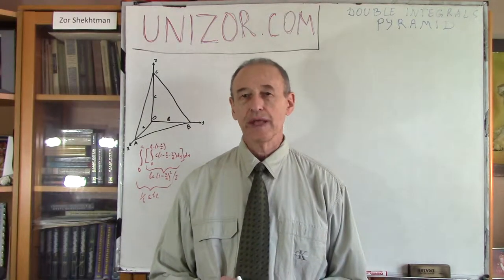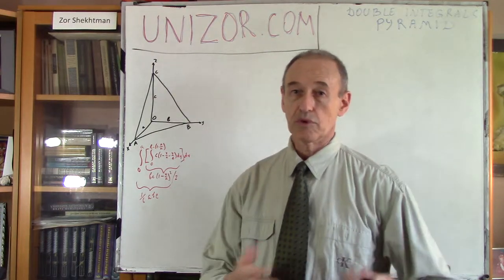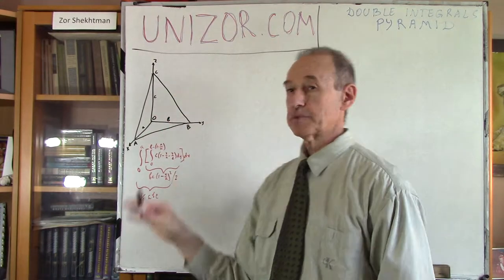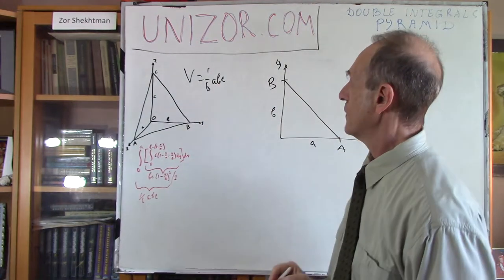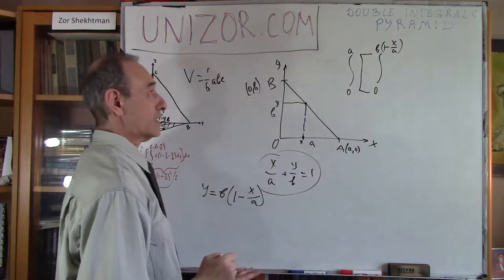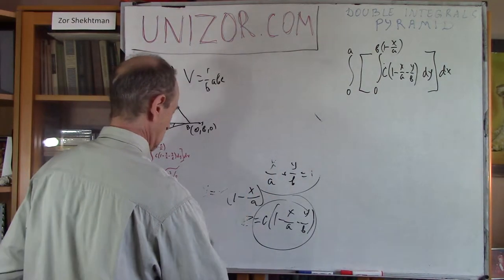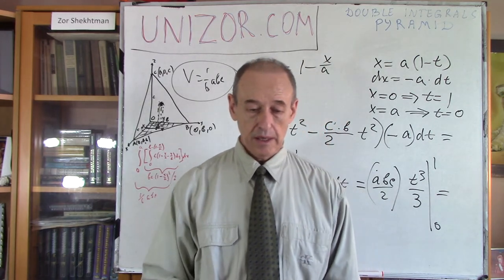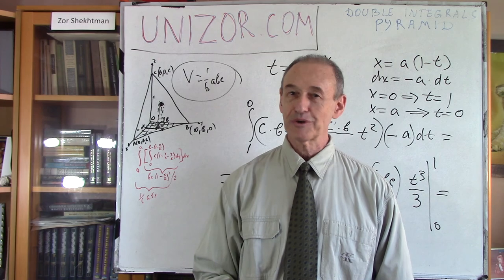Unizor - Double Integrals - Volume of Pyramid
Double Integrals - Volume of Pyramid

As another example of a double integral as a volume of a solid, consider a pyramid with three plains coinciding with three coordinate planes as follows:
base is a right triangle with vertex of the right angle at the origin of coordinates O and catheti OA (along the X-axis) and OB (along the Y-axis);
point C on the Z-axis is the top vertex of this pyramid.

Let the lengths of these sides be
OA = a
OB = b
OC = c
Our task is to calculate the volume of this pyramid using the double integral and techniques described in the previous lecture.

We can consider this problem as the problem of determining a volume of a solid bounded on the top by a plane going through three given points A, B and C and defined on the base triangle ΔOAB lying in the XY-plane.

Since we intend to integrate a function to determine a volume, let's express the plane going through points A, B and C as a function f(x,y) of two arguments x and y - coordinates of a point that belong to a base triangle.
Traditional equation of this plane in three-dimensional coordinates is
x/a + y/b + z/c = 1
from which follows the functional representation
z = f(x, y) = c·(1 − x/a − y/b)

Since our base in not rectangular, we have to pick the primary argument, let it be x changing from 0 to a. The argument y has limits that depend on the value of x in order for point (x, y) to be within our triangle. For each x, therefore, argument y should change from 0 to a point on the hypotenuse of our base triangle.
Equation of this line on a plane that goes through points A on the X-axis and B on the Y-axis is
x/a + y/b = 1
Therefore, the point on a hypotenuse that corresponds to X-coordinate x is
y = b·(1 − x/a)

So, for each primary coordinate x (from 0 to a) coordinate y is changing from 0 to b·(1 − x/a).

Using exactly the same logic as in the previous lecture, we can express the volume of this pyramid as a double integral of function
f(x, y) = c·(1 − x/a − y/b)
on a base triangle ΔOAB described by primary argument x changing from 0 to a and dependent argument y changing from 0 to b·(1 − x/a).

Now the formula for a volume of our pyramid would be
V = ∫[0,a] {∫[0,b]·(1−x/a) f(x,y) dy} dx
where

Let's perform the inner integration by y considering x constant.
∫[0,b]·(1−x/a) f(x,y) dy =
= ∫[0,b]·(1−x/a)c·(1−x/a−y/b) dy =
= c·(1−x/a) ∫0b·(1−x/a) dy −
− (c/b) ∫0b·(1−x/a)y dy =
= b·c·(1−x/a)²−b·c·(1−x/a)²/2 =
= b·c·(1−x/a)²/2
Now, to get the volume of our pyramid, we have to integrate this as a function of x from 0 to a:
V = ∫[0,a] b·c·(1−x/a)²/2 dx
In this case, to integrate it, let's make a substitution
t = 1−x/a
Then we can express x, its differential dx and limits of integration 0 and a in terms of t:
x = a − a·t
dx = −a·dt
x=0 ⇒ t=1
x=a ⇒ t=0

As a result of this substitution,
V = ∫[1,0] b·c·t²/2 (−a)·dt =
= (a·b·c/2)·∫[0,1]t²dt =
= (a·b·c/2)·(1/3) = a·b·c/6
which corresponds to a known formula for a volume of a pyramid.